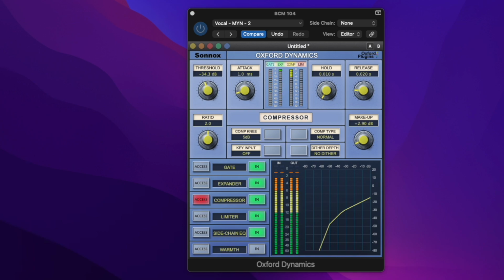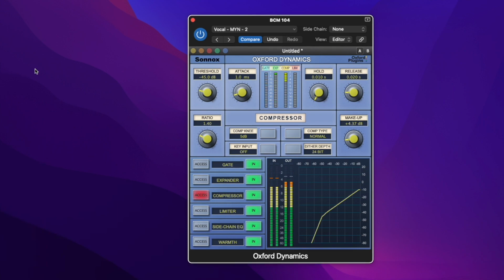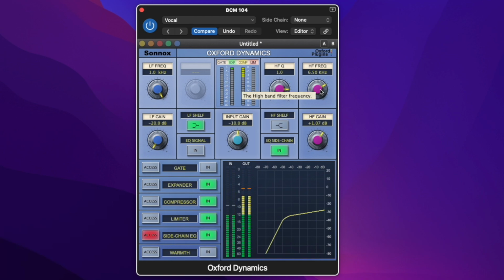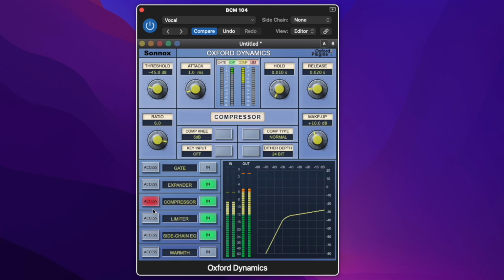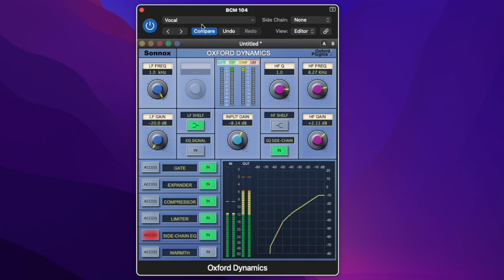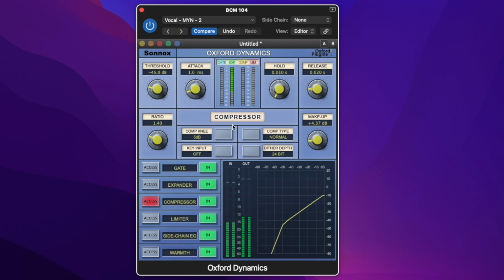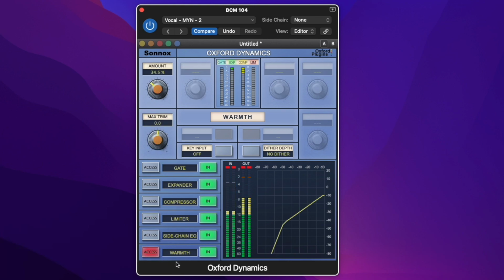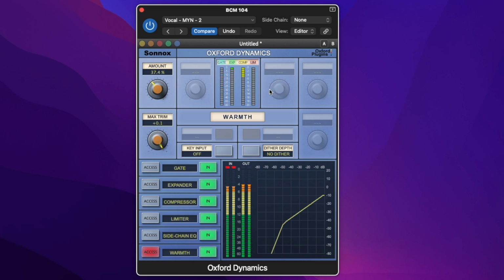Sonnox Oxford Dynamics for Voice Over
A rather unprepared demo of the Sonnox Oxford Dynamics Plug In, requested by Serhiy. It's an ugly-looking, great sounding, kinda not so intuitive dynamics solution.. but did I mention it sounds great? There's a bit to unpack here, and I kinda feel like I only scratch the surface of what it can do for VO, but let's dive in and see if we can make this thing work.